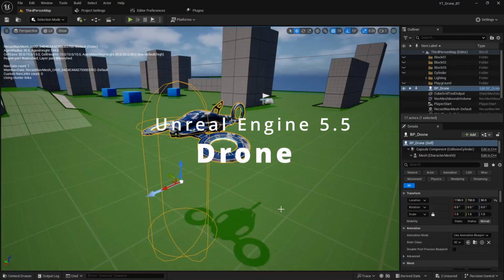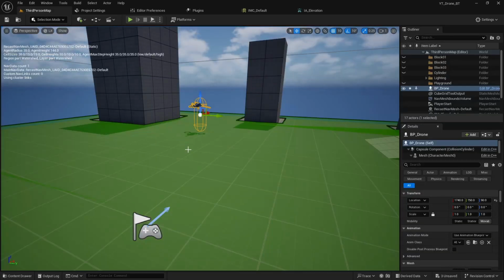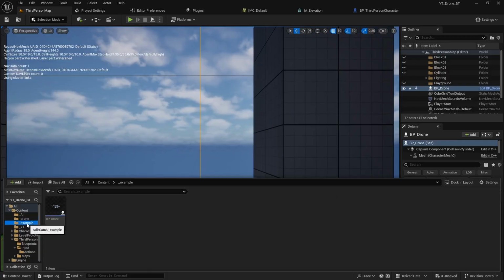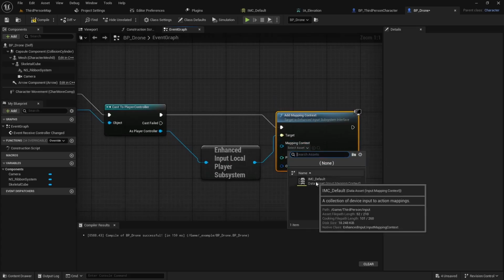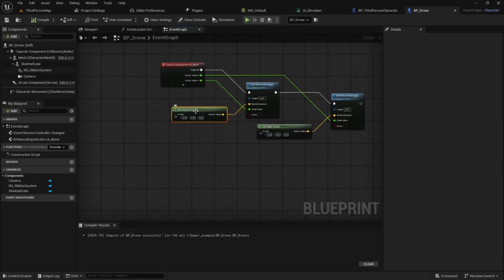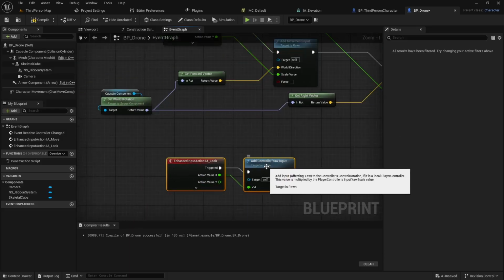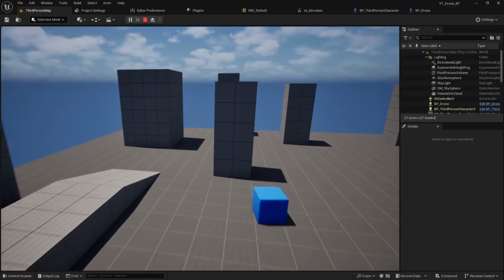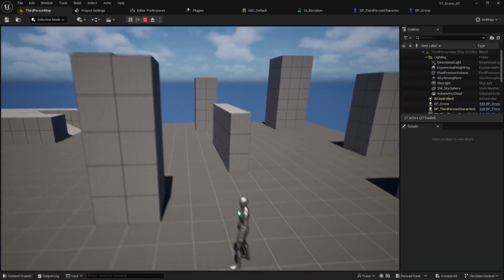Adding a Player Drone Mechanic in Unreal Engine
In this video we'll create a Drone character object that our player can possess and fly around the map.